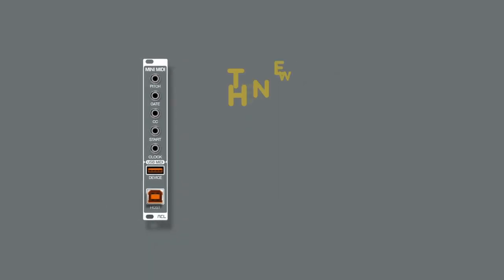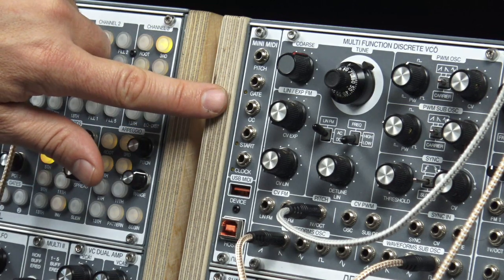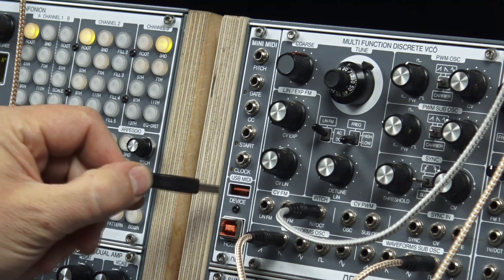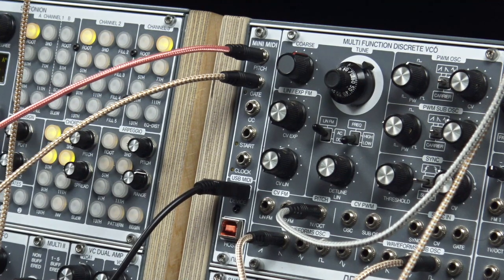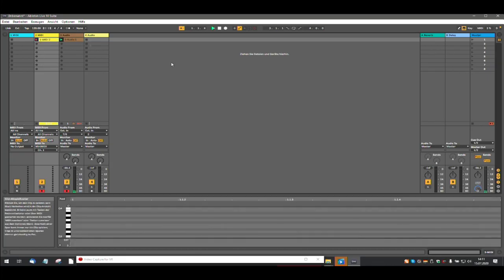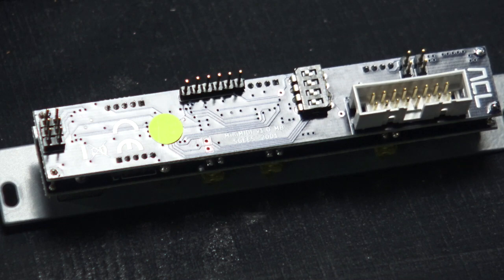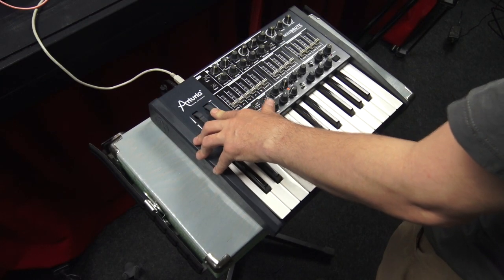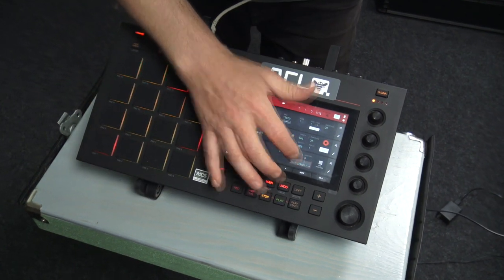ACL MiniMIDI USB Midi to CV interface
ACL MiniMIDI Ultra compact Midi to CV interface including a bunch of extras.
Via the CC output it can transmit velocity, aftertouch and several MIDI controller values. It is configurable to 15 different modes through DIP switches. The CV output can be precisely calibrated.
4HP
Pitch Output (1V / Octave ) : -3V to 7V
Gate Output : 0V / 10V
MIDI CC Output : 0V to 5V
MIDI Start / Stop : Active High ( 5V )
MIDI Clock : Rising edge ( 5V )
USB MIDI Host Interface output current : up to 500 mA